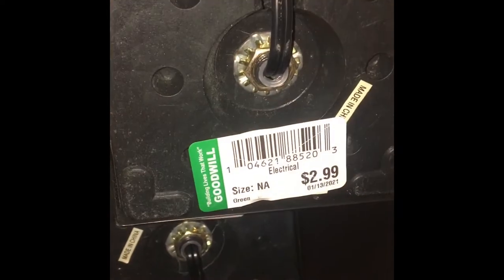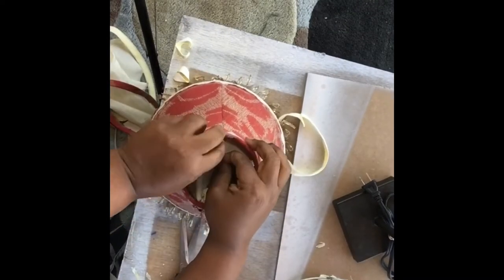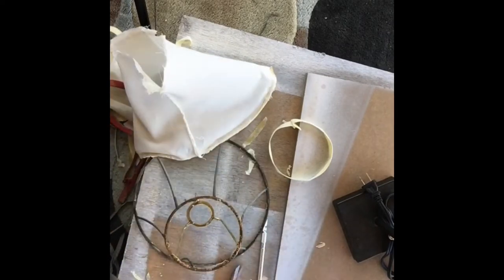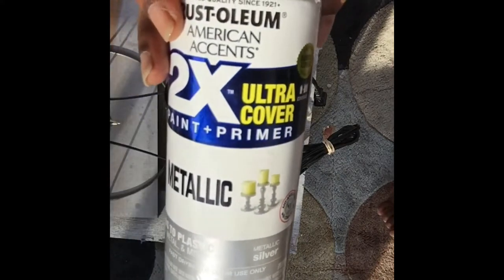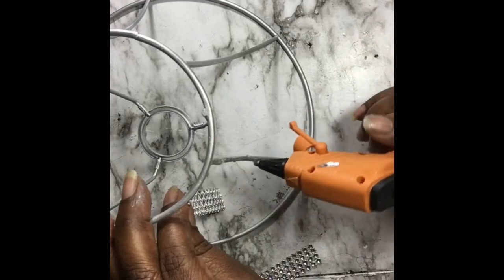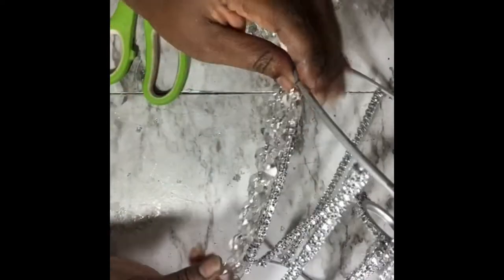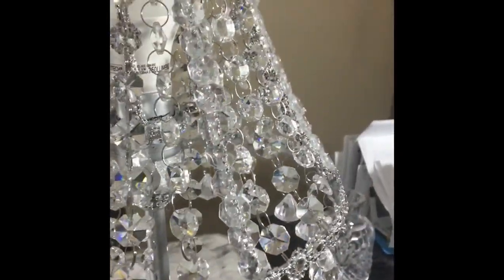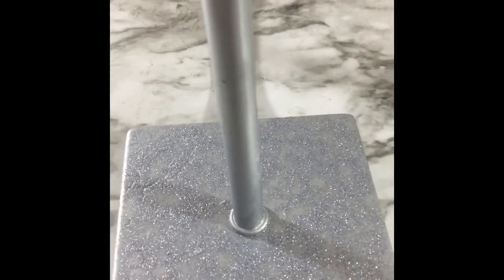DIY Chandeliers Bedroom Lamps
DIY lamps and lamp shades from Goodwill into bedroom chandelier lamps. I used glass crystals, bling wrap, and sliver chrome spray paint for this project.